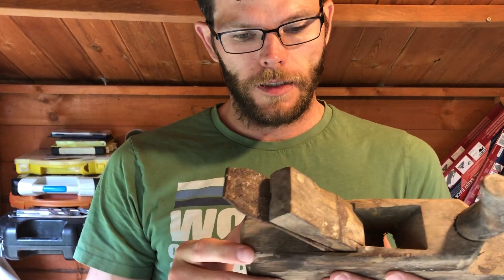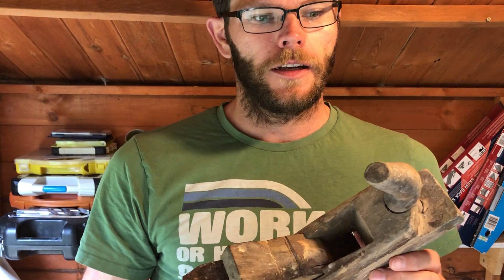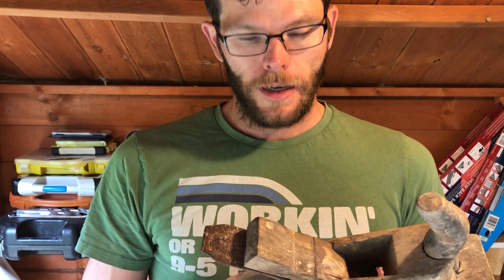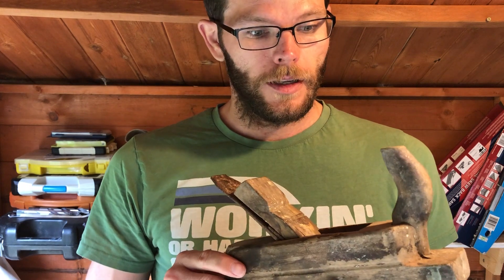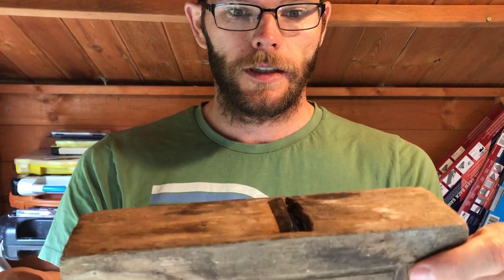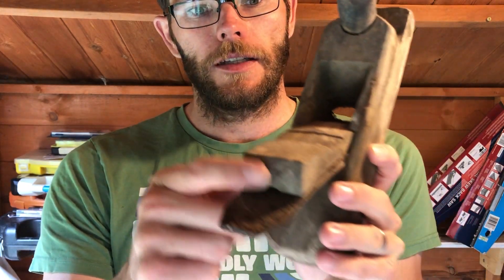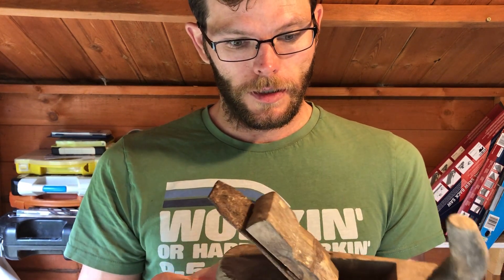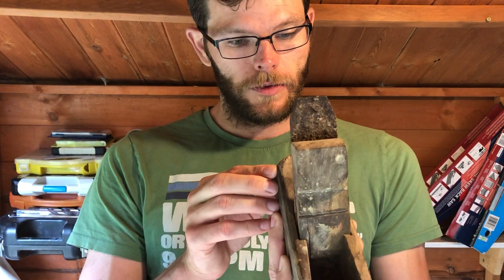DIY - Restoring A Vintage European Wooden Bench Plane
Autumn 2021, I have visited my Grandparents house in Slovakia, Krahule and found the wooden bench plane of my grandpa that I remember playing with as a kid many years ago. I took it back home to UK to restore it so that it can live on. I am happy, I now have something that will remind me of my grandpa when I do what I love.